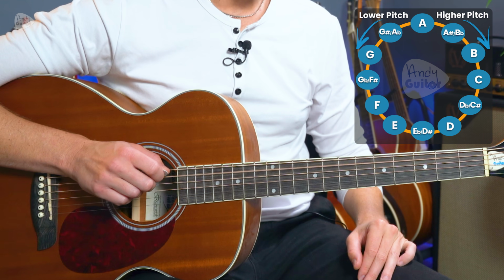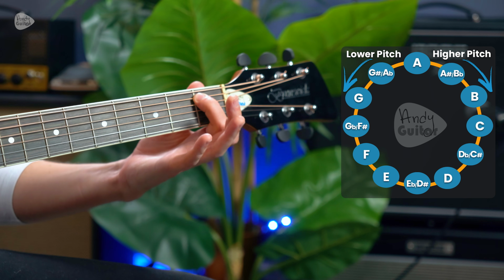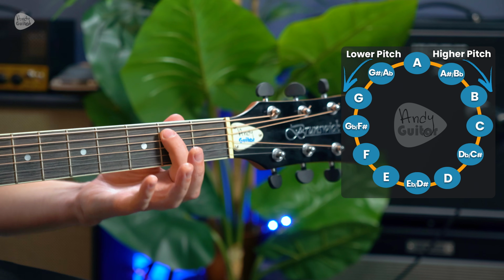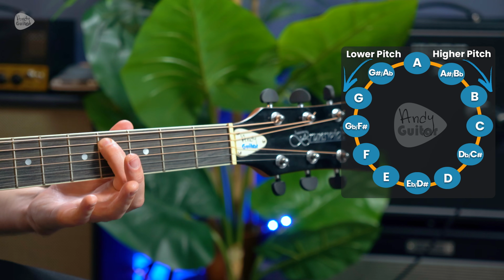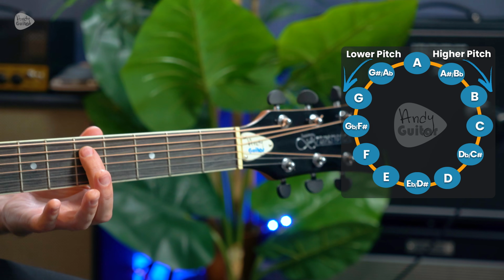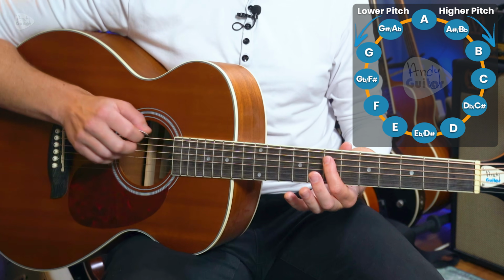Unlock the Guitar Fretboard: Learn Musical Notes & the Note Circle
◀ NEW Beginner Acoustic Course Here!

In this video we introduce the 12 notes that exist in Western music and methods for finding them on the Guitar.

This isn't a memory test but more a chance for us to become aware of these notes at first and then naturally they all will fall into place.

Firstly, the notes go in alphabetical order: A, B, C, D, E, F, and G - These notes are Naturals, they are not modified by a sharp of flat (# or b) and then additionally those same notes can have sharps and flats versions. For example, the A note can be A# and Bb - This is called an Enharmonic Equivalent; they sound the same but have a different name.

There are 12 notes in an Octave, we can explore these notes by fretting each note in order until eventually you reach the same letter you started on - only it would be higher pitch (a whole Octave up!)